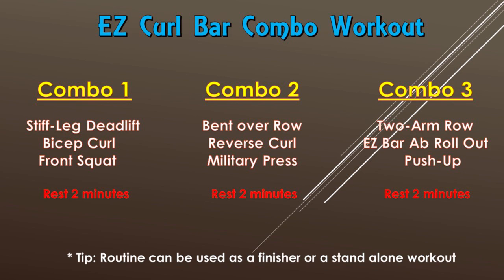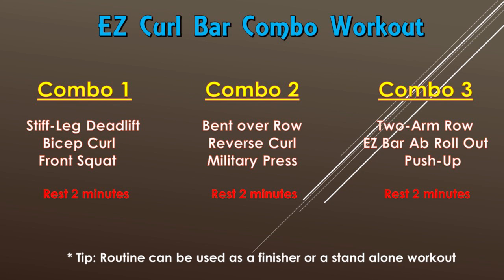EZ Curl Bar Combo Workout-Full Body workout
Using an EZ Curl Bar Combo workout to add on to your already created routines to get a strong pump at the end of your workouts or it can be used as a stand-alone when you are short on time and want to get in the gym and want to get a full body workout in.  A sample set would be to do 3 to 10 reps of each move in the 3 exercise combos and have 5 sets for each combo.  The best thing about this combo workout is that it can be applied to dumbbells, a straight bar, or other pieces of equipment, simply event your own exercises within each combo.